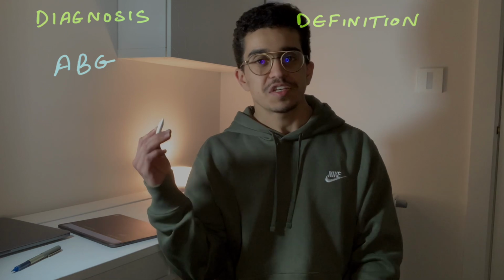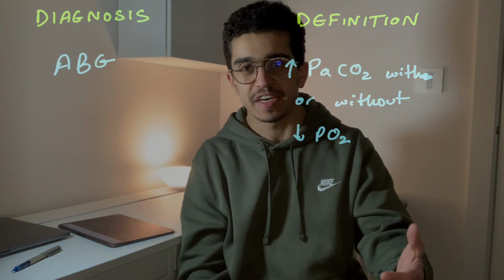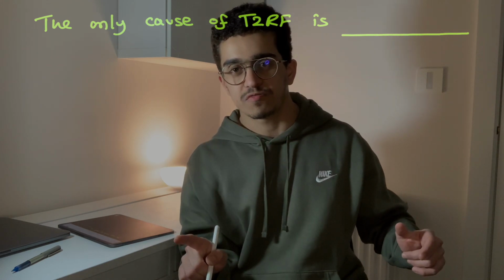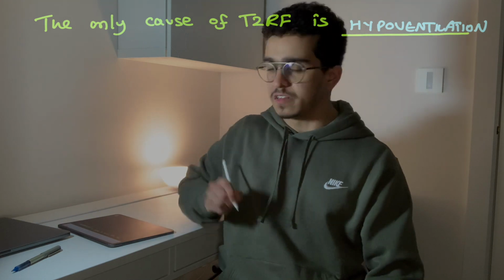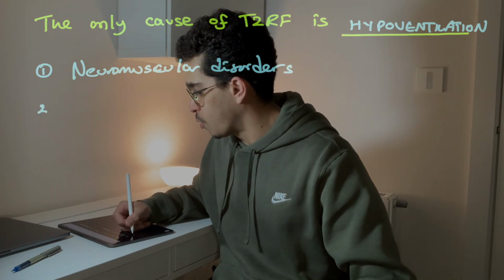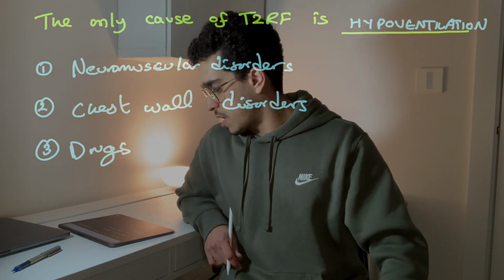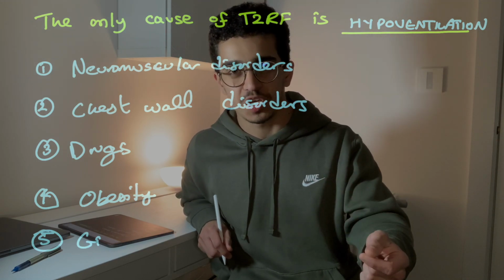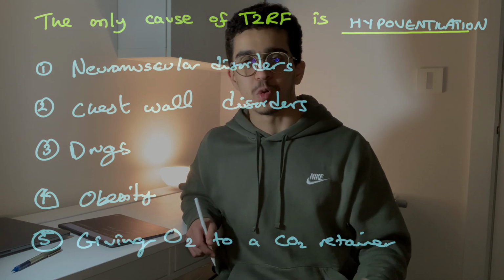Type 2 Respiratory Failure - Definition, Diagnosis & Causes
Hi there!

Mohammad Here!

This video is about type 2 respiratory failure, where I talk about its definitions, causes and how it is diagnosed.